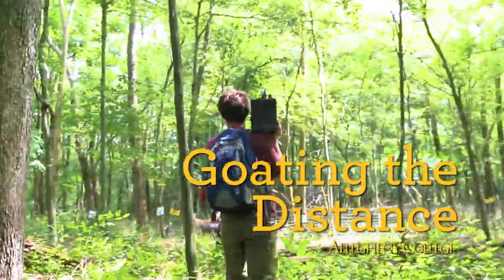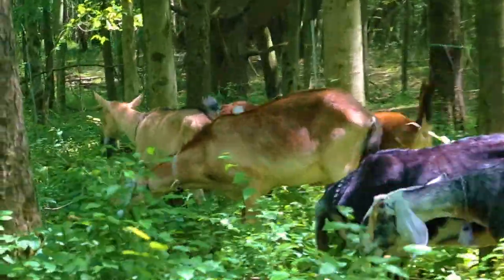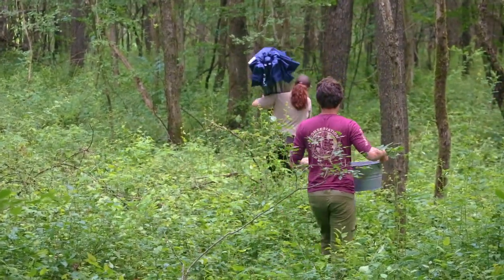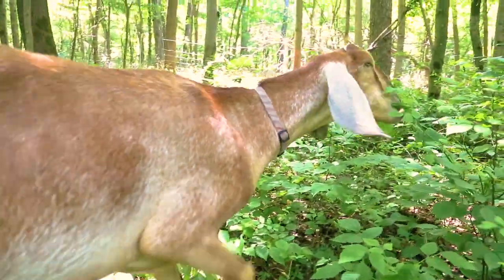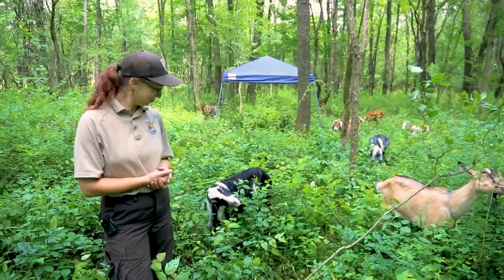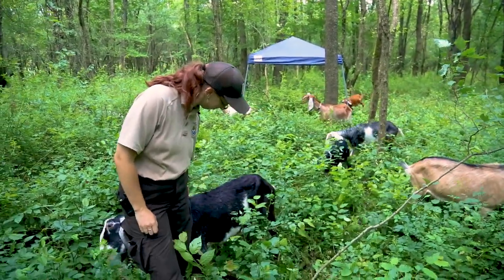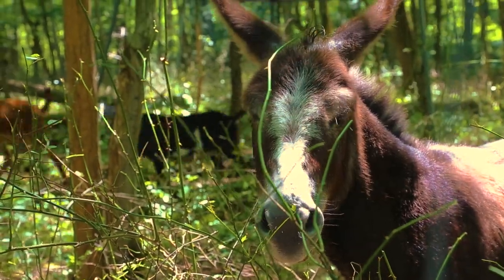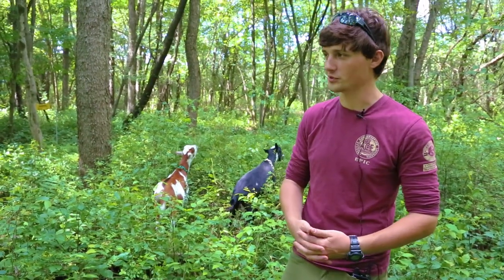Goating the Distance - Research @ Allegheny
Two years ago, Professor Rich Bowden brought his Environmental Research Methods class to survey the alarming takeover of an area in the Erie National Wildlife Refuge in Crawford County by a non-native plant. At the request of the refuge, they were to collect data and recommend sustainable, non-chemical ways to eradicate the rapidly-spreading multiflora rose. One student found a study showing that goats could be a viable sustainable option, and based on the survey data, the refuge "hired" the goats from Allegheny Goatscape, a 501(c)3 nonprofit organization.

Brian Capron, a 2019 Allegheny College graduate, was a member of Bowden's environmental science class and now tends the herd, along with Diamond the "guard donkey." The goats are moved every week according to a grid system that Capron and Wildlife Biologist Melissa Althouse have established, moving the goats around the wildlife refuge.